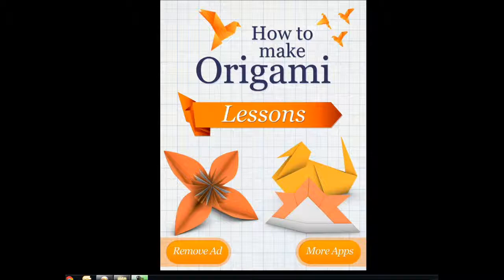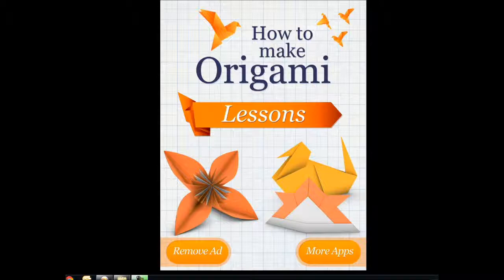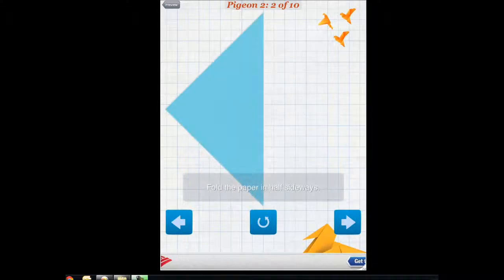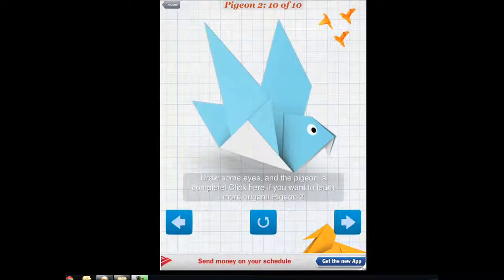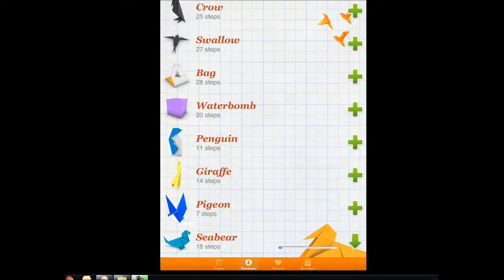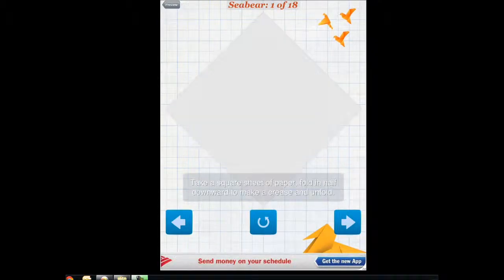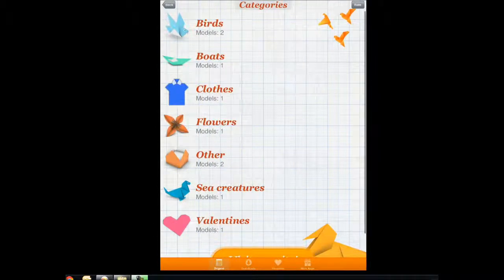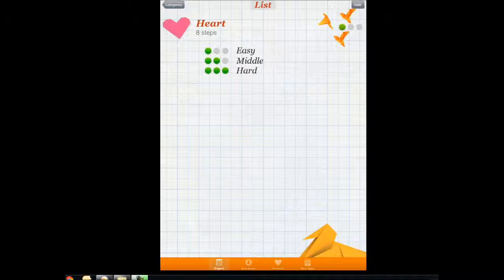Learn How to Make Origami on iPad & iPhone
This awesome application shows you how to make paper art on your iPad and iPhone. It has over 70 origami patterns for you to download for free (including rose, duck, flower, crane, rabbit, ...).